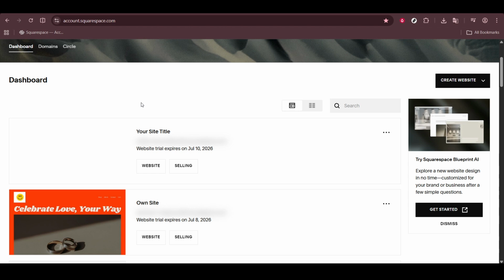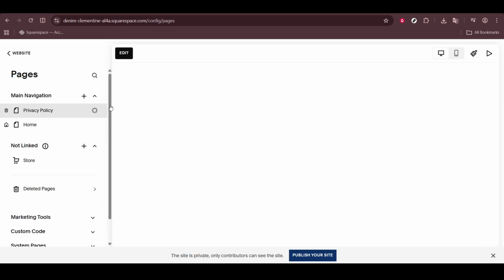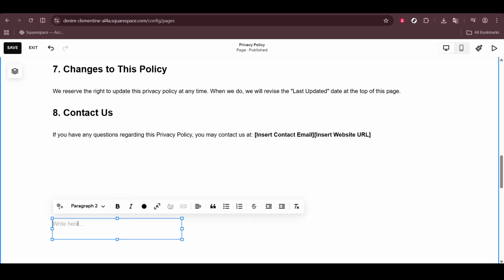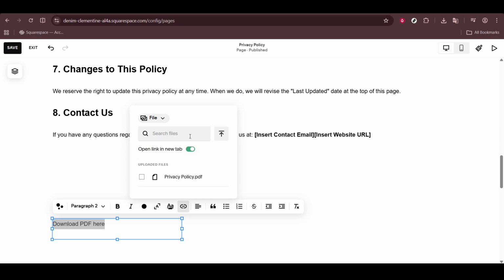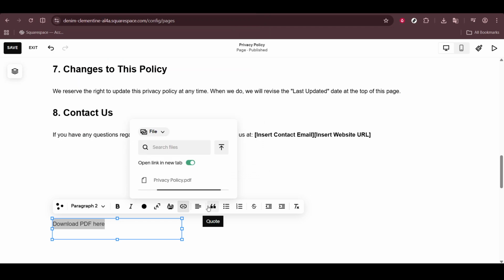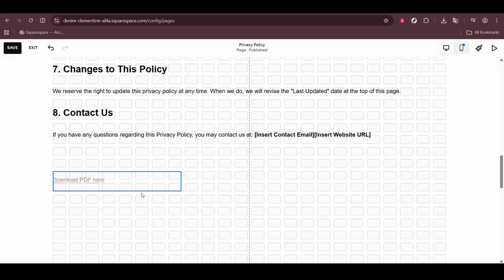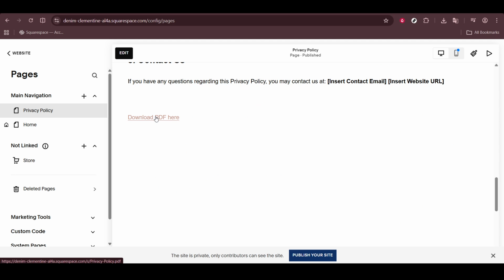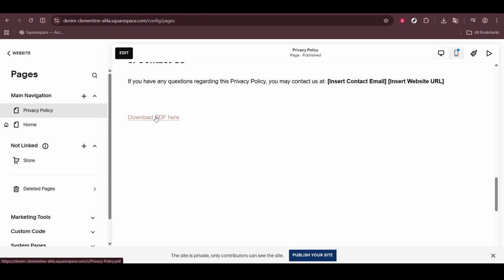How to Upload PDF to Squarespace [SIMPLE GUIDE]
How to Upload Pdf to Squarespace